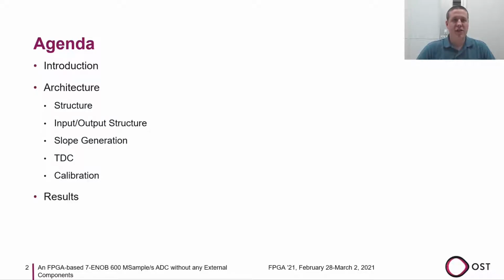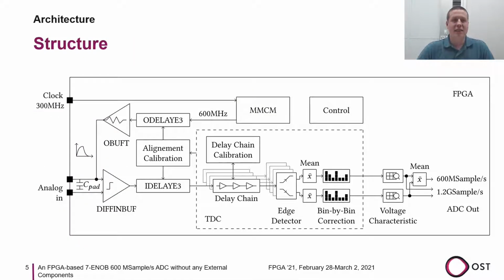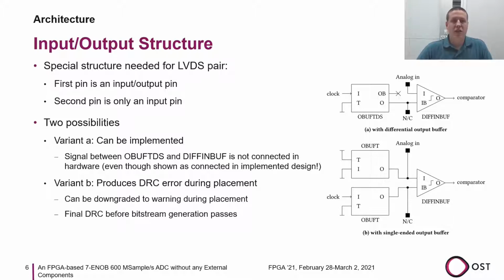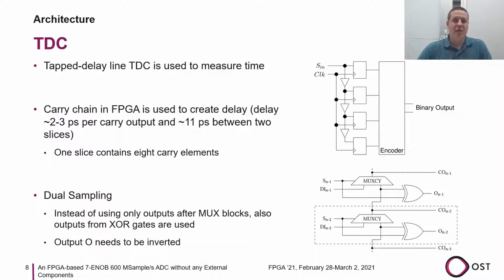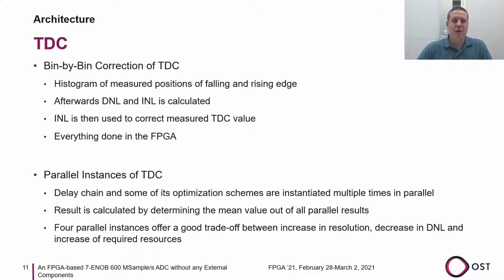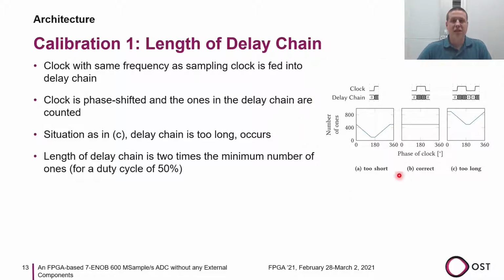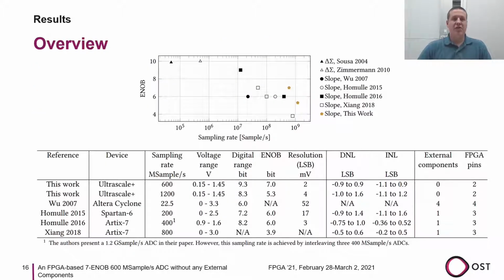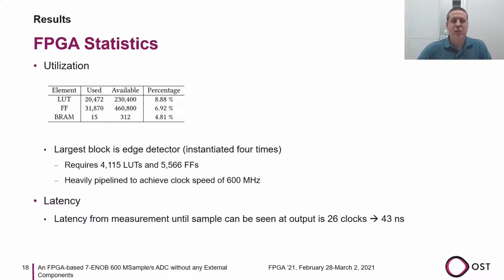[FPGA 2021] An FPGA-based 7-ENOB 600 MSample&x2F;s ADC without any External Components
Lukas Leuenberger, OST Eastern Switzerland University of Applied Sciences
Dorian Amiet, OST Eastern Switzerland University of Applied Sciences
Tao Wei, University of Rhode Island
Paul Zbinden, OST Eastern Switzerland University of Applied Sciences

Analog to digital converters (ADCs) are indispensable nowadays. Analog signals are digitized earlier and earlier in the processing chain to reduce the need for complex analog signal processing. For this reason, ADCs are often integrated directly into field-programmable gate arrays (FPGA) or microprocessors. However, such ADCs are designed for a specific set of requirements with limited flexibility. In this paper, a new structure of an FPGA-based ADC is proposed. The ADC is based on the slope ADC, where a time-to-digital converter (TDC) measures the time from the beginning of a reference slope until the slope reaches the voltage-to-be-measured. Only FPGA-internal elements are used to build the ADC. It is fully reconfigurable and does not require any external components. This innovation offers the flexibility to convert almost any digital input/output (I/O) into an ADC. Considering the very high number of digital I/O ports available in today's FPGA systems, this enables the construction of a massive and powerful ADC array directly on a standard FPGA. The proposed ADC has a resolution of 9.3 bit and achieves an effective number of bits (ENOB) of 7 at a sample rate of 600 MSample/s. The differential nonlinearity (DNL) ranges from -0.9 to 0.9 bit, and the integral nonlinearity (INL) is in the range between -1.1 and 0.9 bit. An alternative version of the ADC operates at 1.2 GSample/s and achieves an ENOB of 5.3.